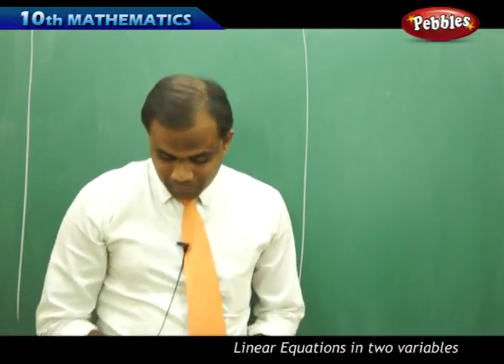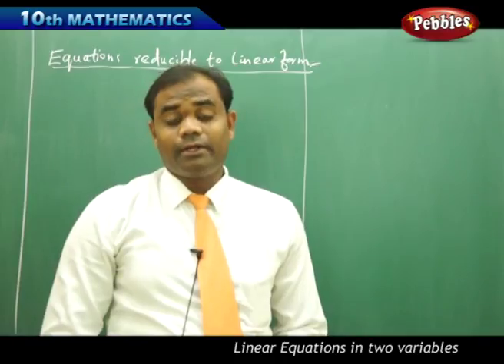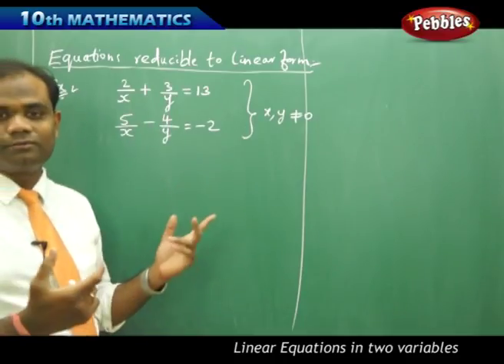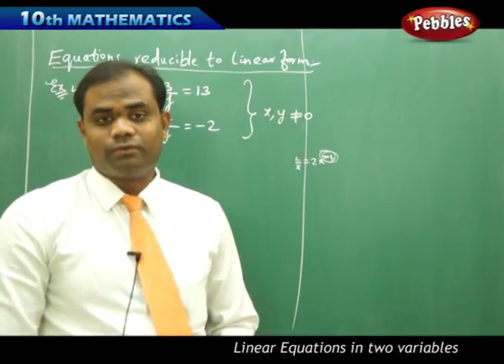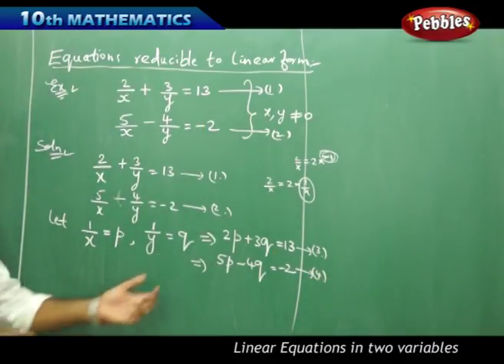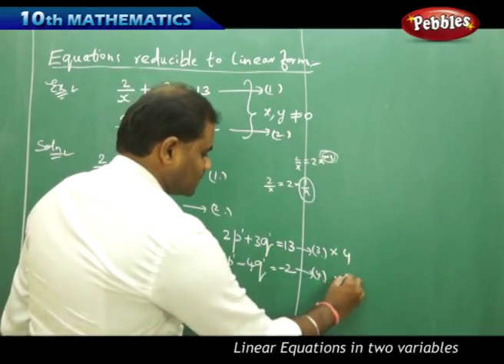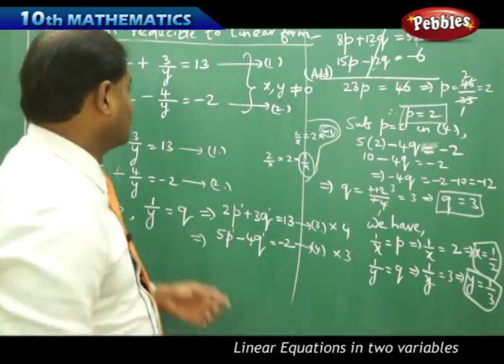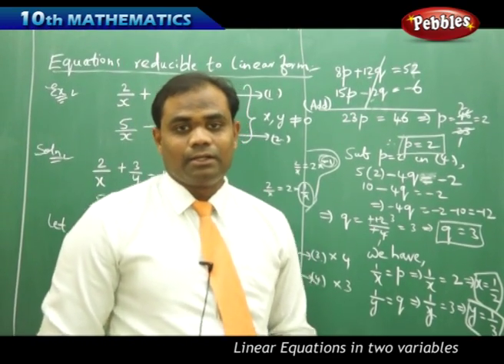Equations Reducible to Linear Form : Pair of Linear Equations | Mathematics | AP&TS